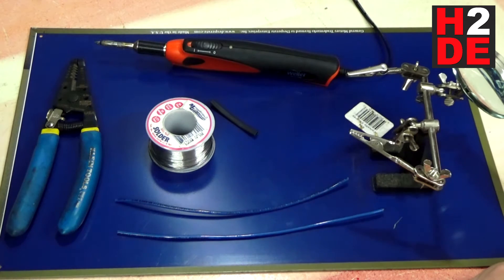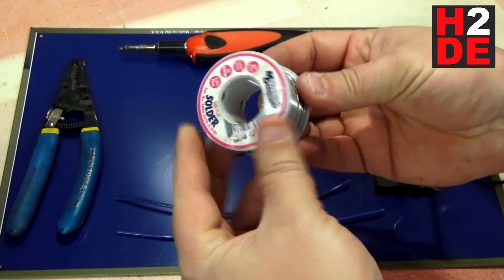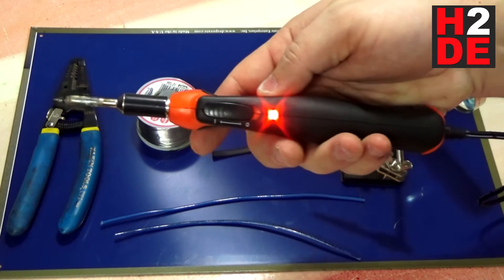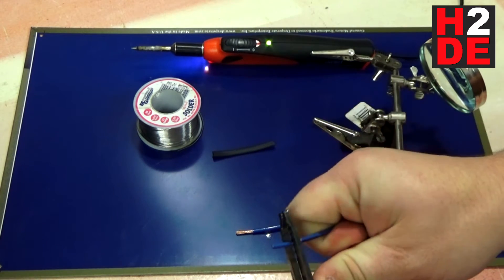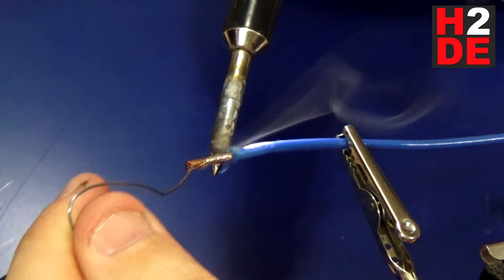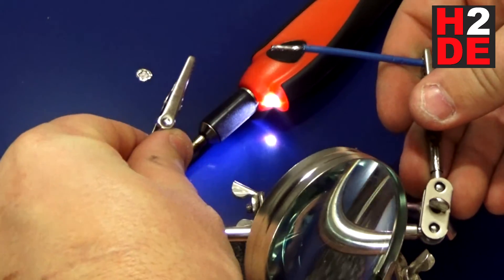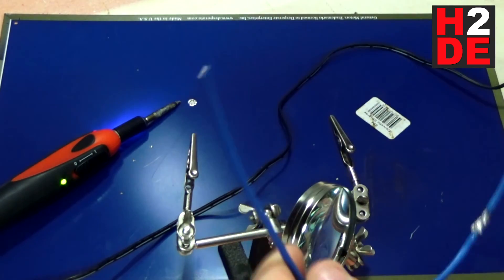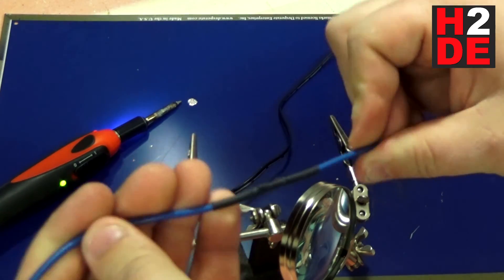TUTORIAL - How To Solder Electrical Wiring Soldering Connections How To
In this How-To Video I go over the Basics of how to Solder electrical wire.